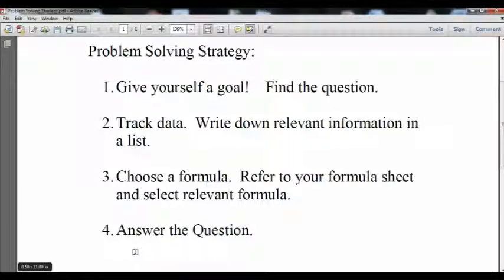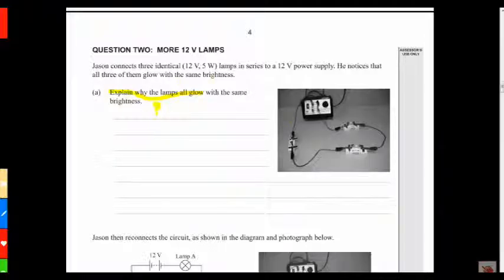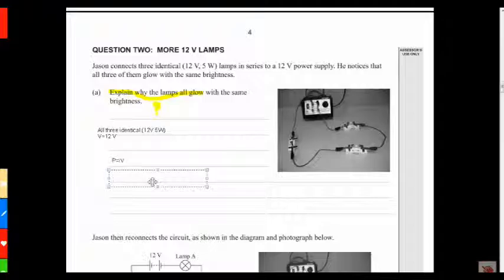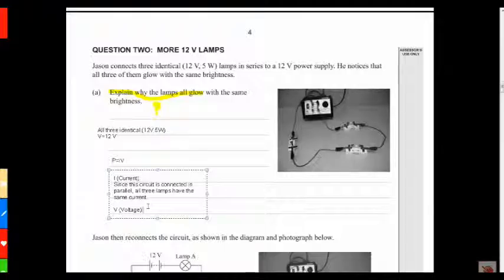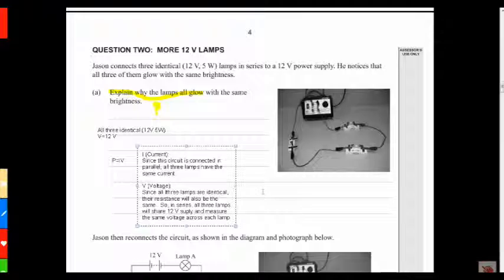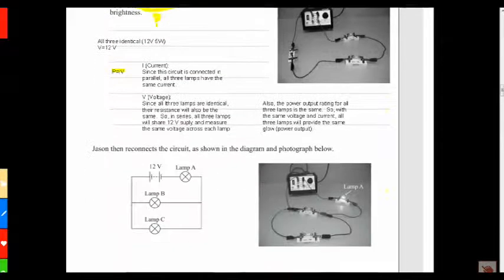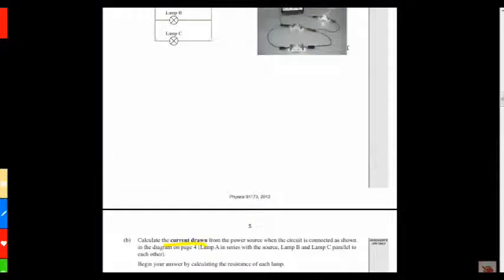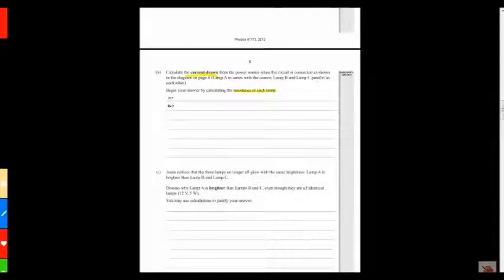Electricity and Magnetism High School Practice Exam Question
This video is Q2 from the NCEA 2012 Electricity and Magnetism 91173.

Practice exam question covers circuits.